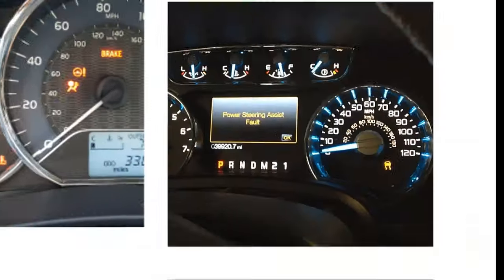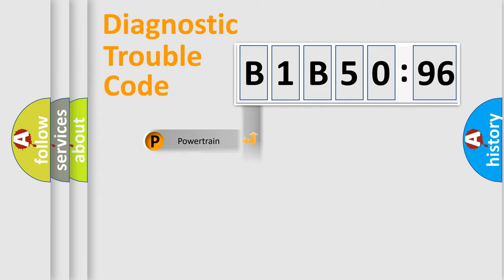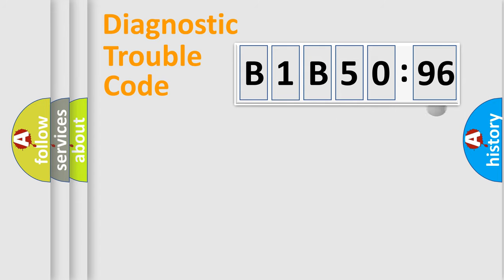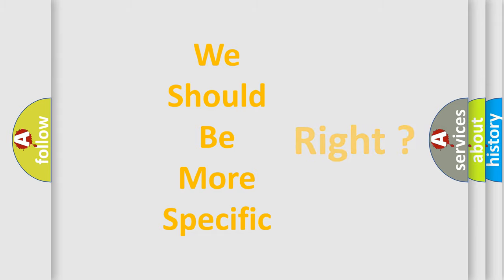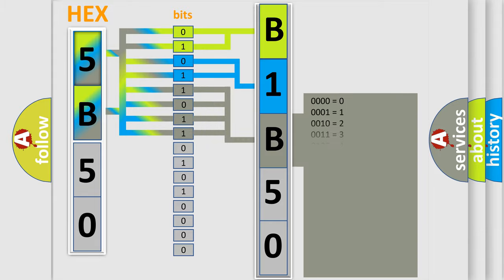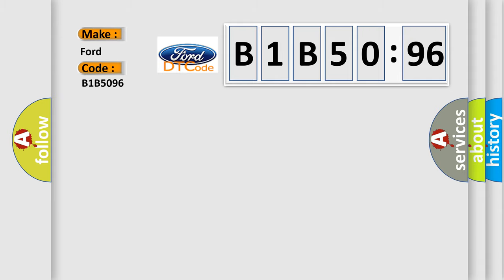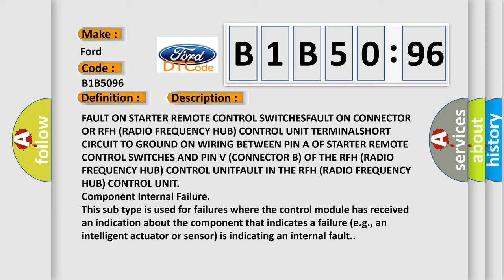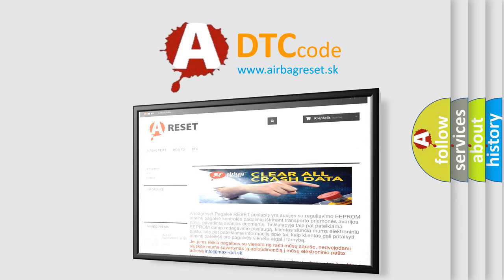DTC Ford B1B50-96 Short Explanation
Contents:
0:21 Basic DTC analysis according to OBD2 protocol standard.
1:48 Insight into programming
2:58 A diagnostically understandable description of the Diagnostic Trouble Code
3:05 Basic error definition

Make:
Ford
Code:
B1B50 96
Definition:
Starter Relay Circuit-Circuit Voltage Below Threshold
Cause:
FAULT ON STARTER REMOTE CONTROL SWITCHESFAULT ON CONNECTOR OR RFH (RADIO FREQUENCY HUB) CONTROL UNIT TERMINALSHORT CIRCUIT TO GROUND ON WIRING BETWEEN PIN A OF STARTER REMOTE CONTROL SWITCHES AND PIN V (CONNECTOR B) OF THE RFH (RADIO FREQUENCY HUB) CONTROL UNITFAULT IN THE RFH (RADIO FREQUENCY HUB) CONTROL UNIT
Failure Type: